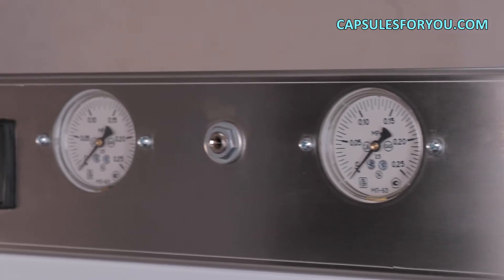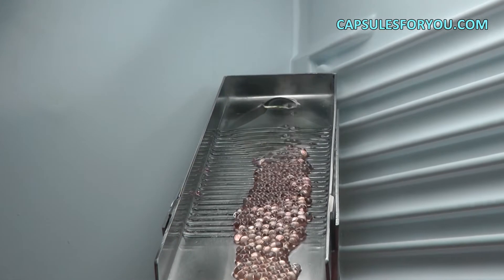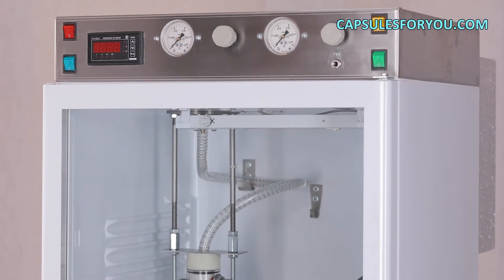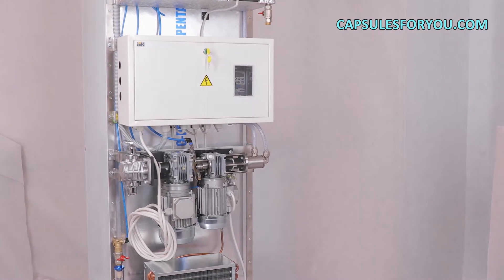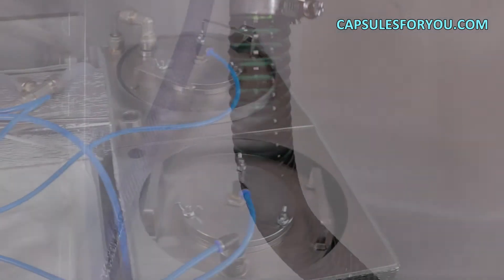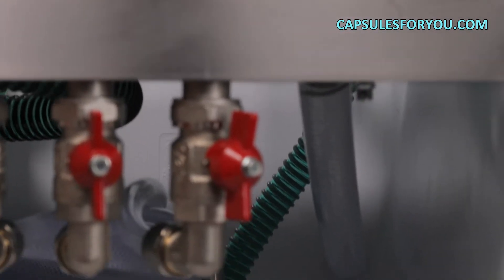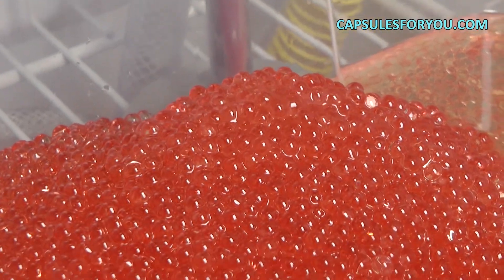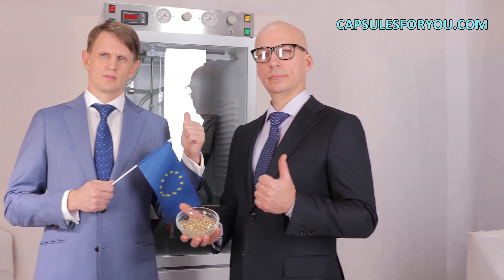NUEVAS IDEAS DE NEGOCIO 2022, EQUIPO AUTOMATICO DE ENCAPSULACION